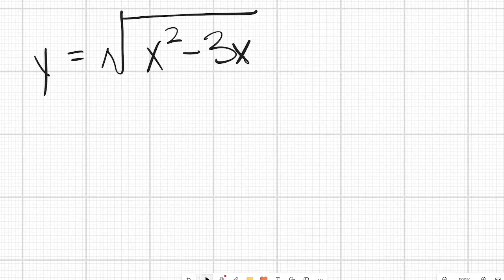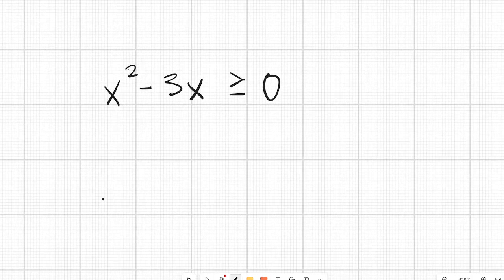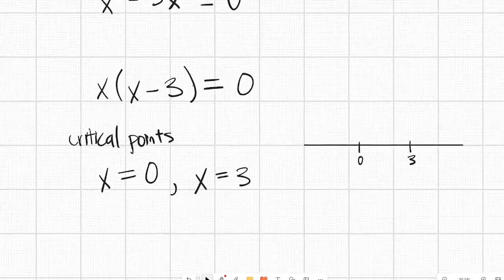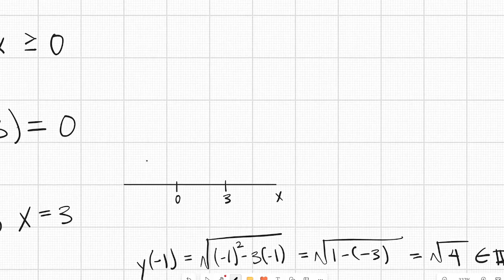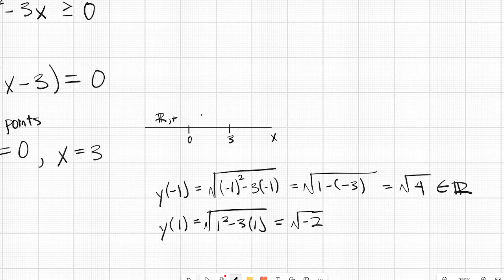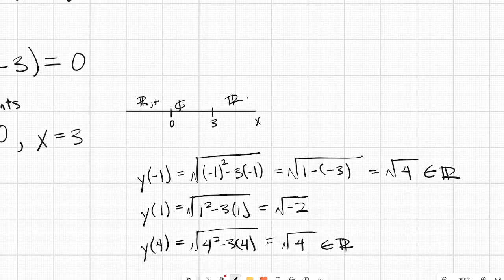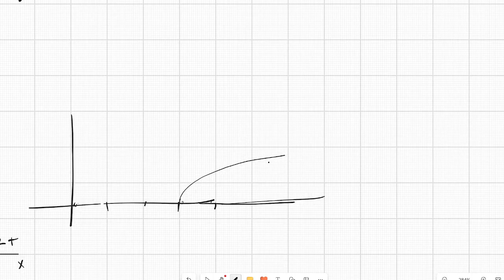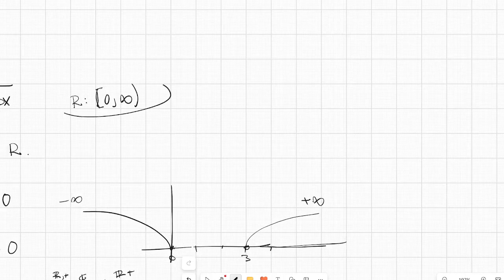Functions: Domain and Range 4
Hey everyone! In this video I make an edit to a previous video in which I wasn't able to correctly solve for the domain and range of the square root function. Here I have properly shown the procedure.